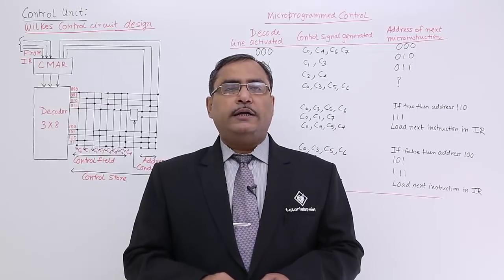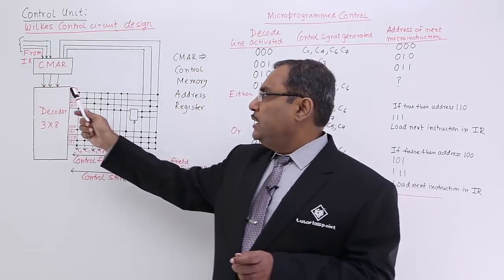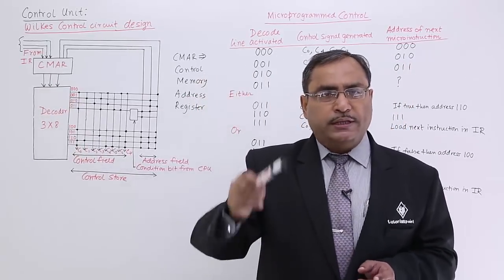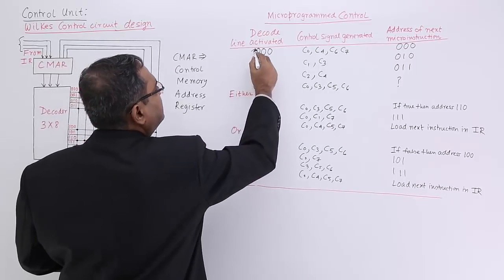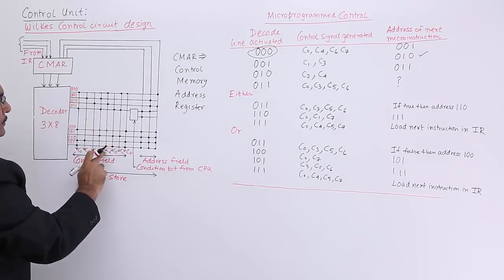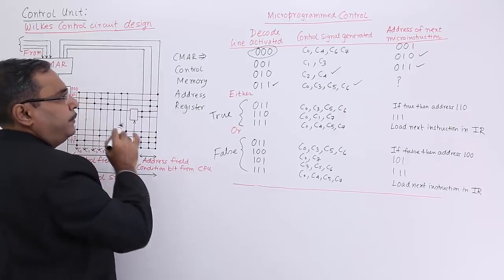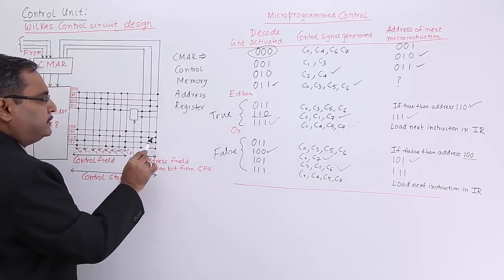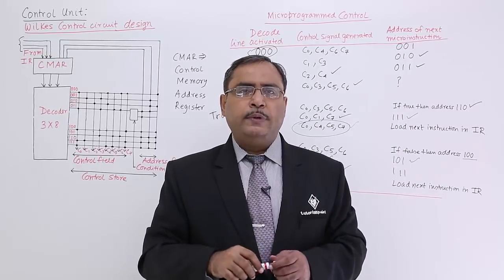Wilkes Design on Micro Programed Control Unit